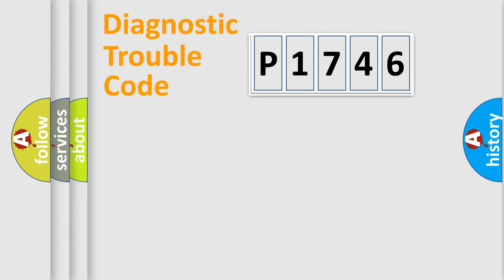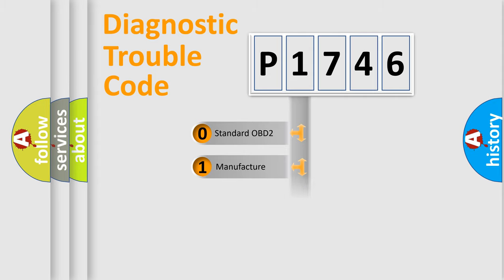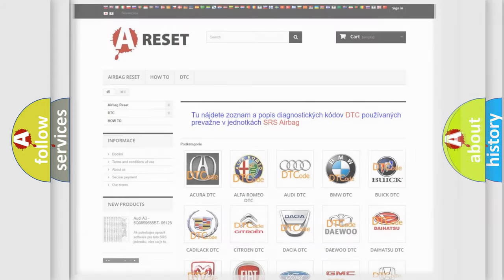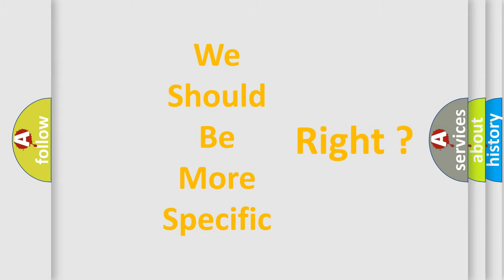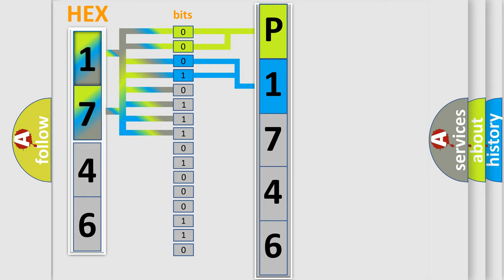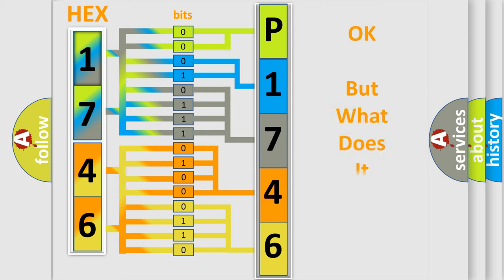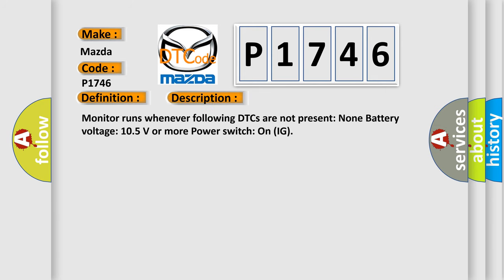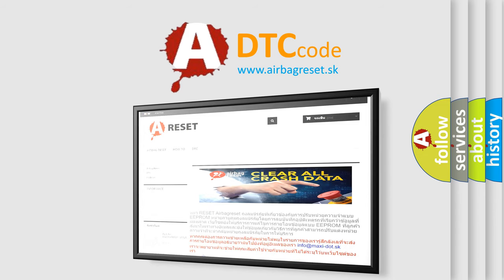DTC Mazda P1746 Short Explanation